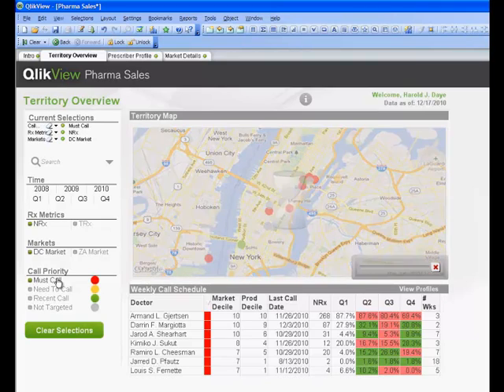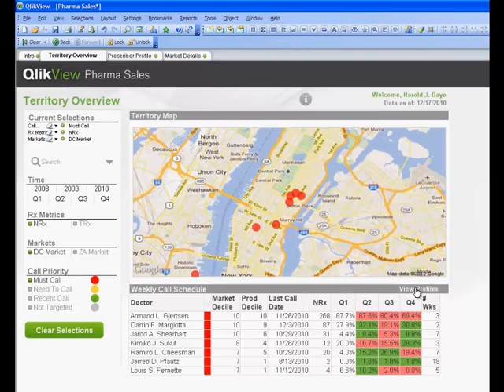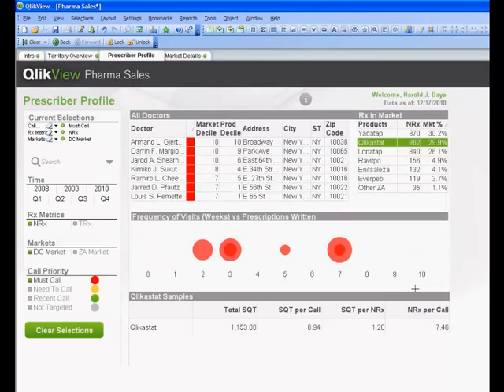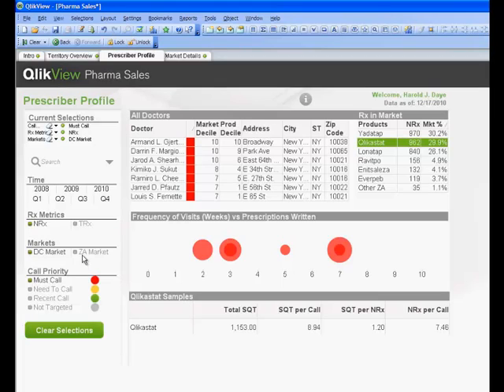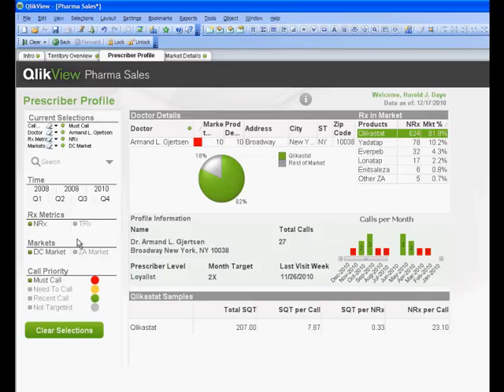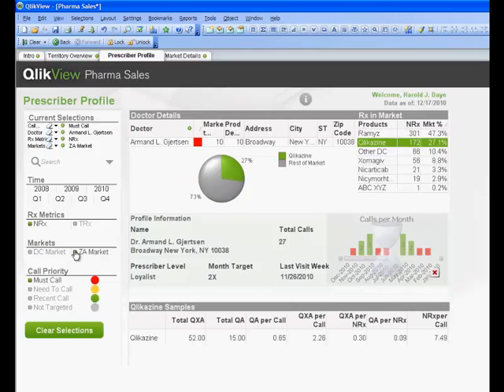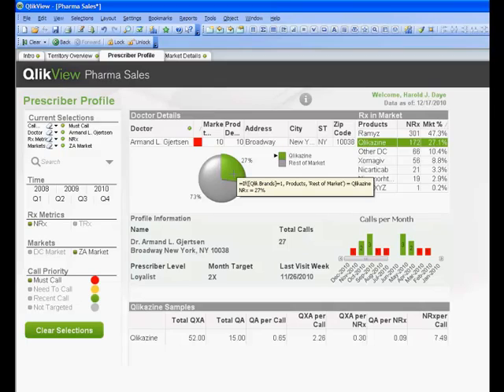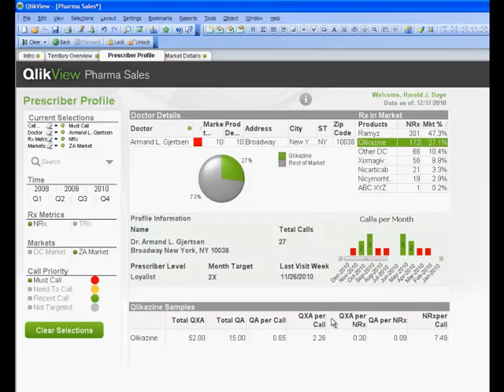Pharma Sales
Pharmaceutical field sales reps lead complex lives. They have to meet many physicians daily and disseminate a great deal of complex information. Their jobs depend on having the most up-to-date and accurate product data at their fingertips. Imagine if they had all of that critical data, including physician profiles, available to them anywhere, anytime? The Pharma Fast Rx application allows a pharmaceutical territory sales representative to see a complete overview of his/her territory. Territory sales reps can analyze data ranging from TRx/NRx, market %, physician profile and call frequency.